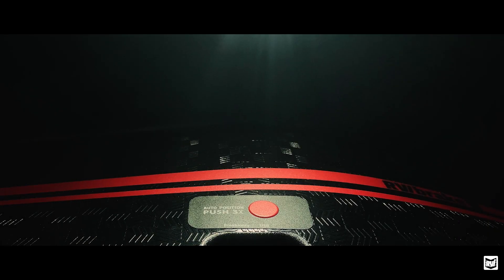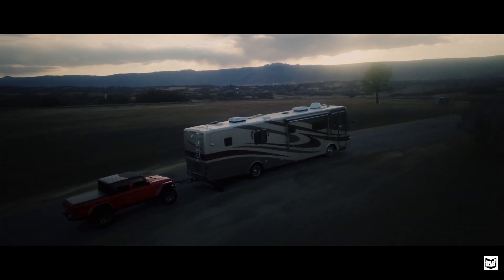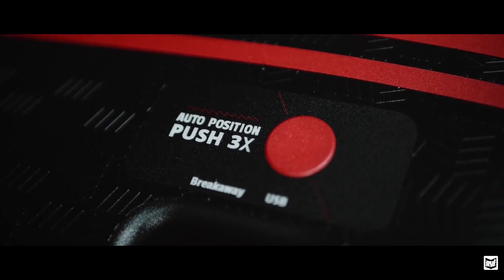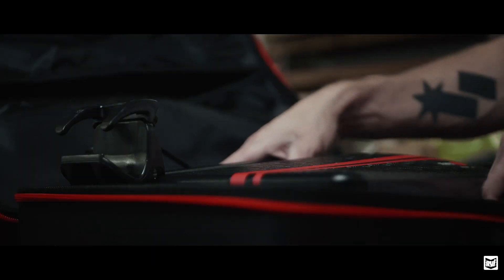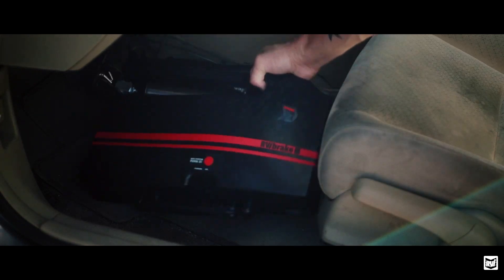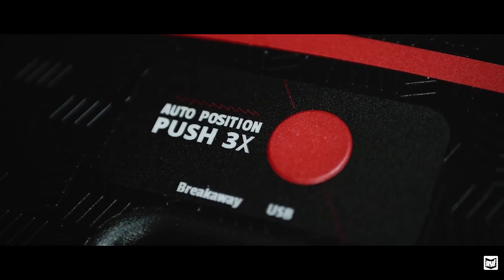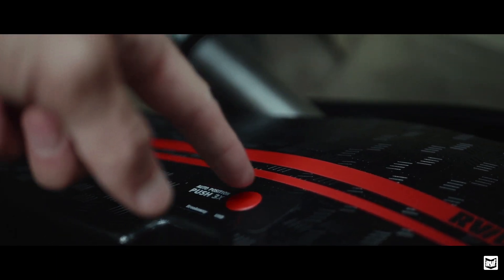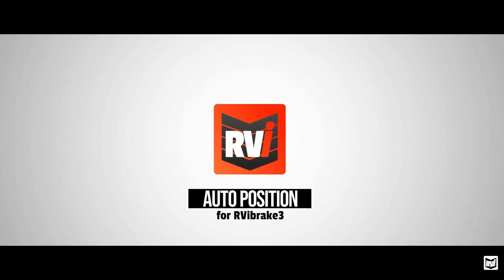Stories From The Road: Auto Position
In this series, we're looking at specific features of the RVibrake3, RVibrake Shadow, and some of our other products. All of them are based on real-world stories we've heard from our customers over years. This week, we're looking at RVibrake3's Auto Position.

Auto Position makes RVibrake3 setup a breeze. All you have to do is press the button three times when prompted and plug in your breakaway cable - that's all there is to it! The brake will position itself back into a comfortable resting place. Additionally, RVibrake3's sleek profile will save you from seeing wear and tear on your driver's seat, and its compact design ensures that it will easily fit in any floorboard.